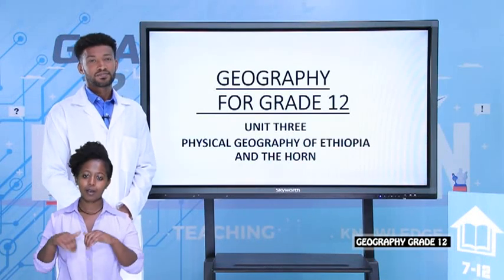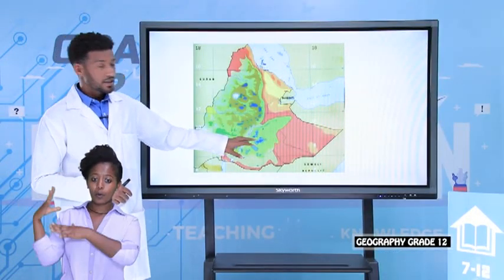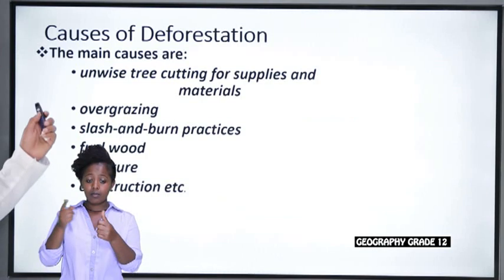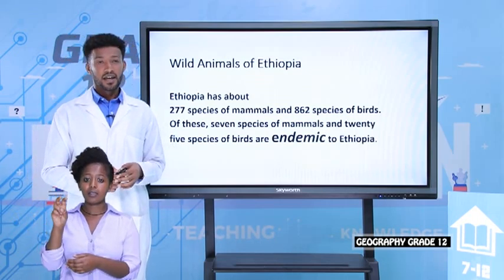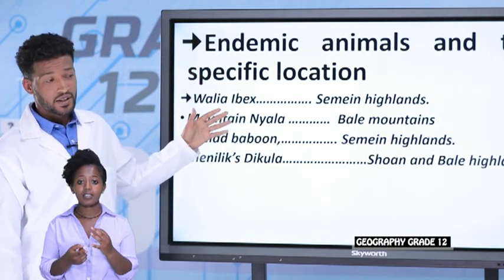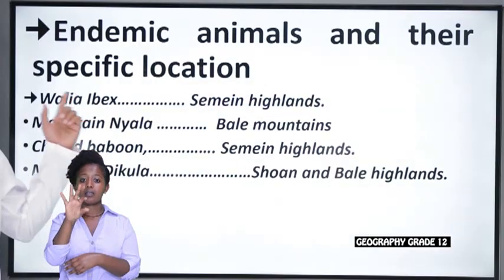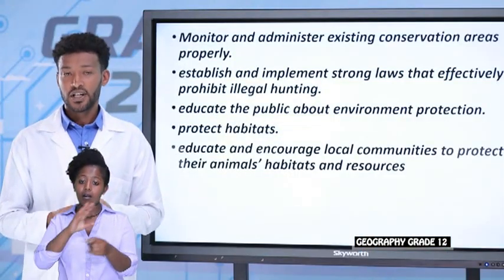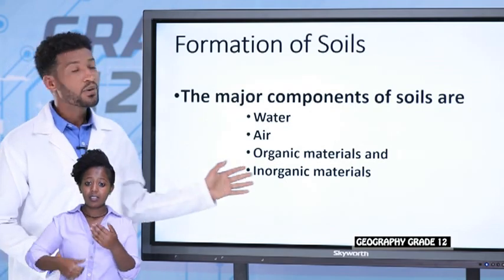GEOGRAPHY GRADE 12